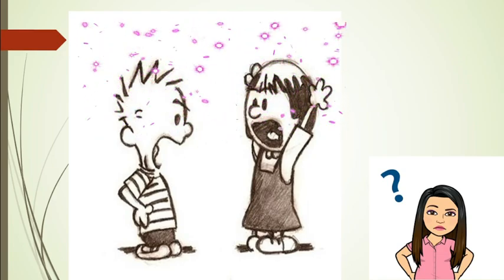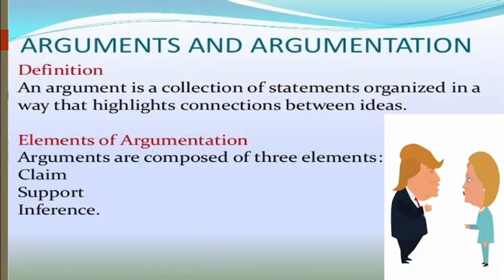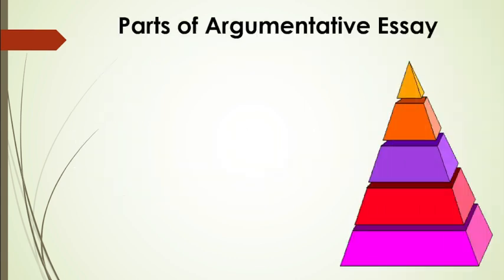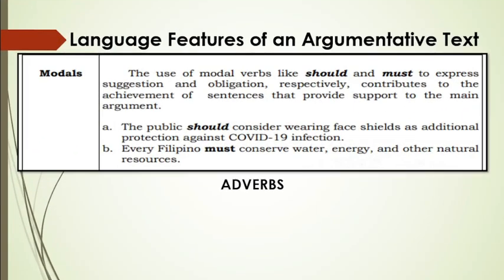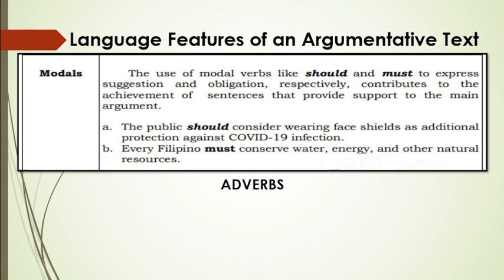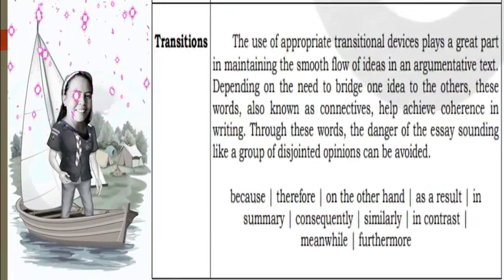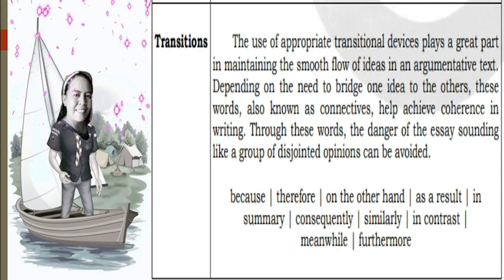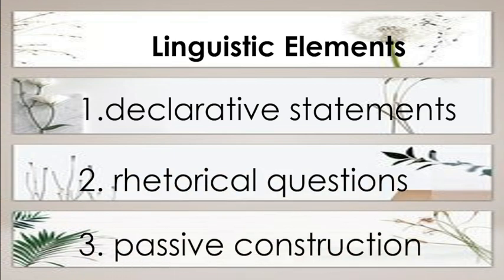G10 Q2 W2&3 Argumentation